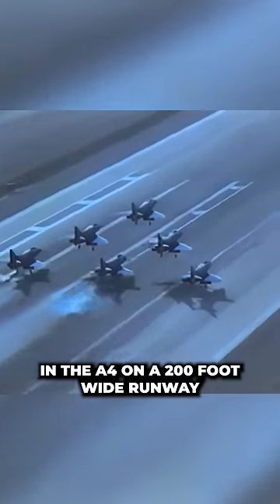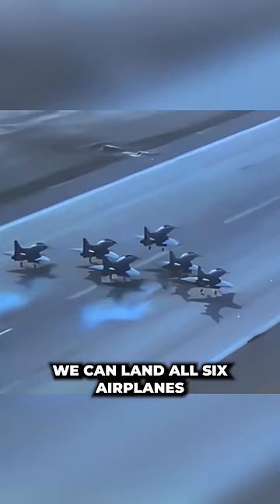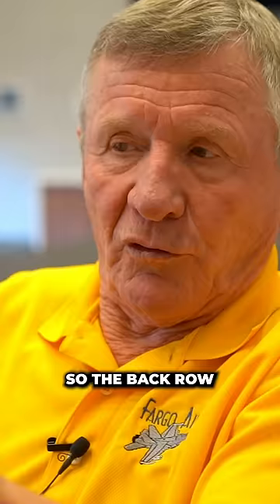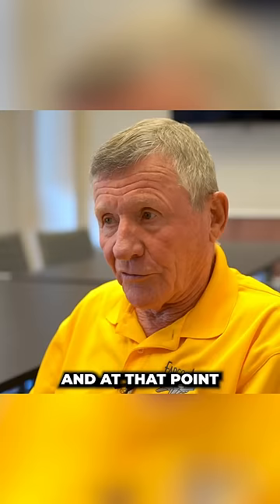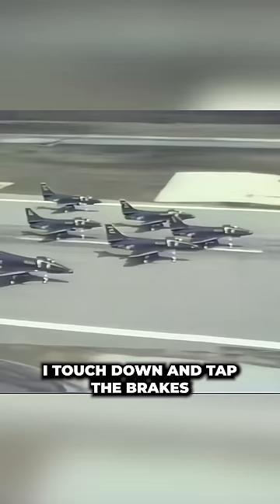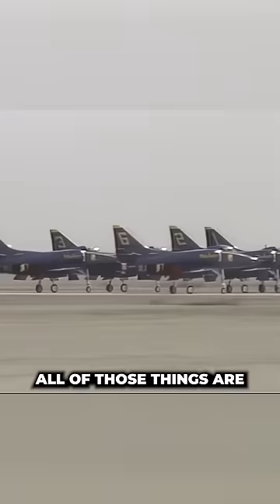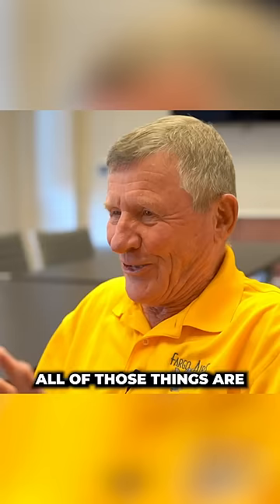Landing 6 Blue Angels at the same time ft. former Flight Leader, Gil Rud